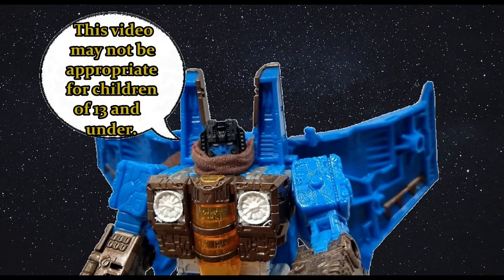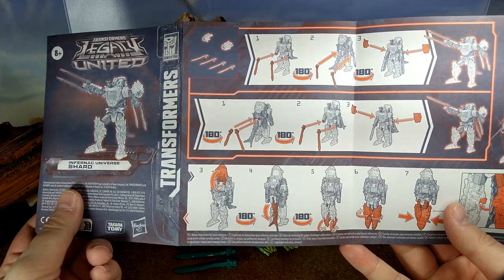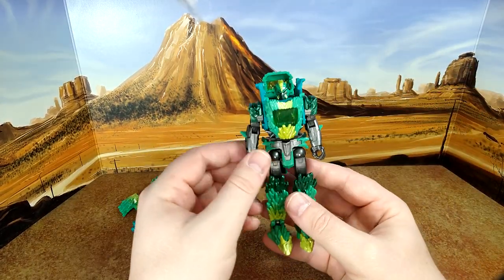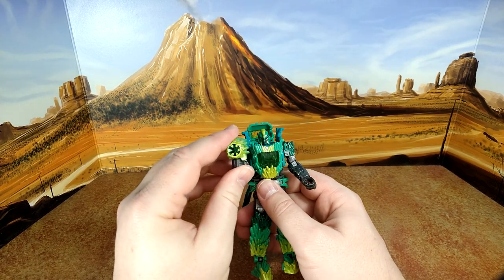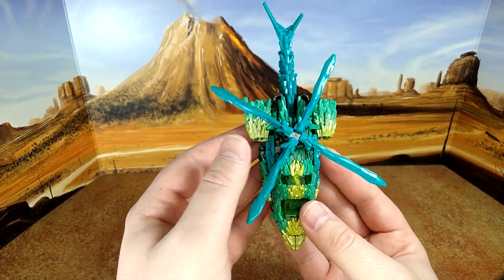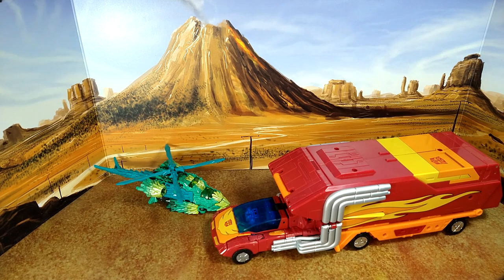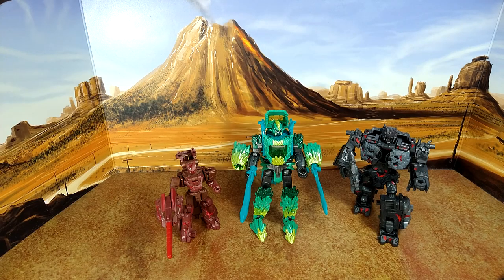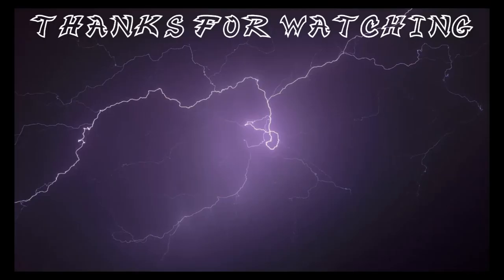Toy Review - Transformers Legacy United: Shard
From the infernac universe, I present Shard! She's amazing, and I hope they do more.